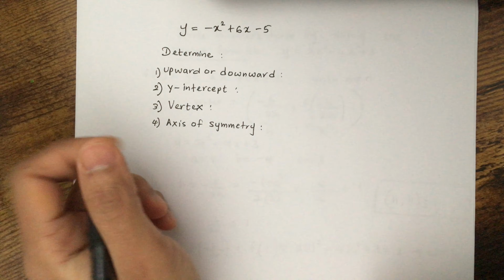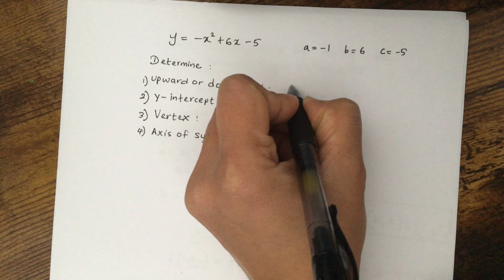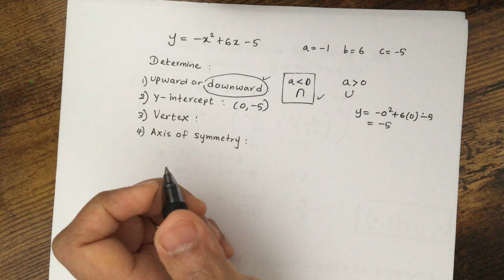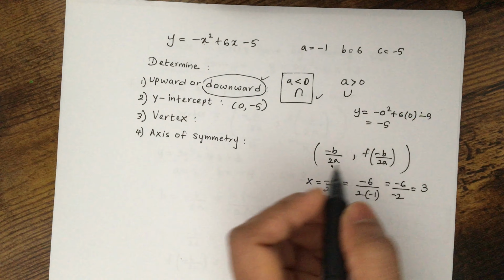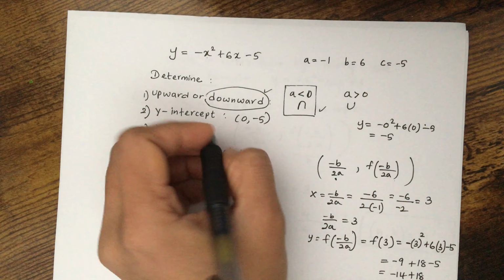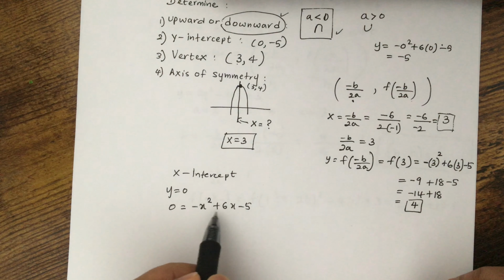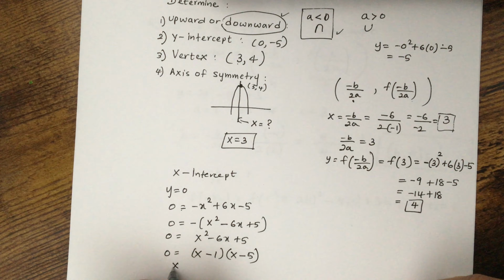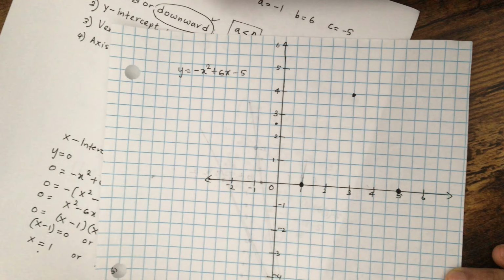Mathematics: College Algebra: Graph a quadratic function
Mathematics: College Algebra: How to graph(sketch) a quadratic function.
An example question is discussed in this video.

Have fun!